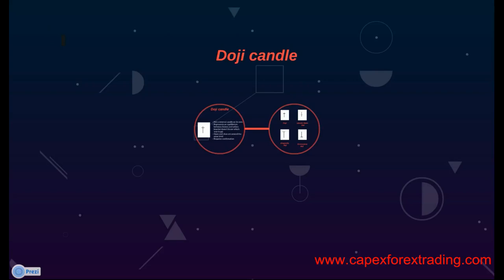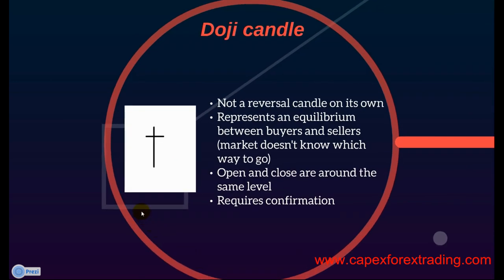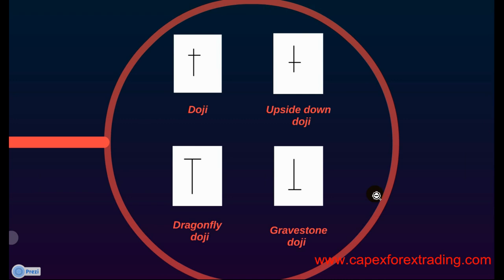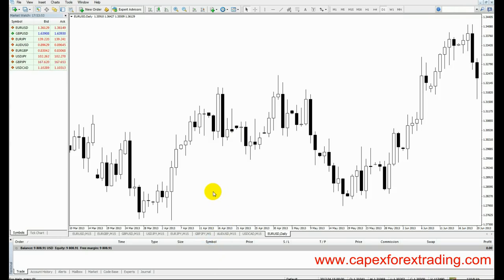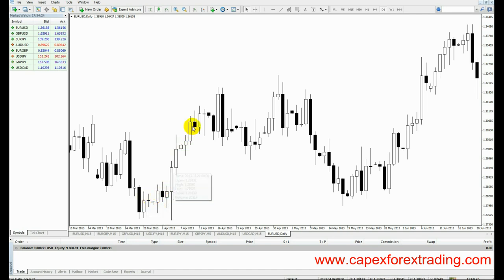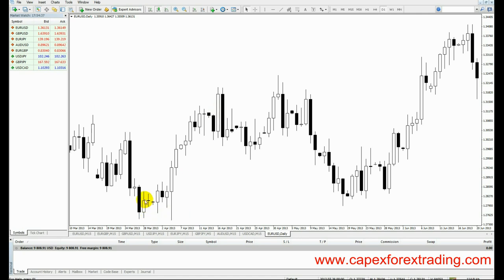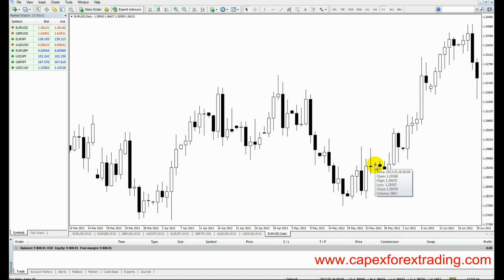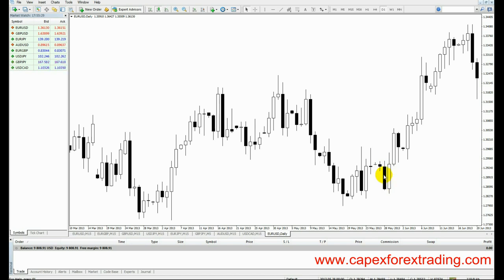4.6 Doji candle explained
The doji candle is a significant candle when analysing trend reversals. A doji candle is not a reversal candle on its own but it does represent an equilibrium between buyers and sellers. This means that the open and the close are at similar levels and hence, the market does not know which way to go.

To get an idea about the direction in which the market will be heading soon, we need to analyse the confirmation candles that appear after the doji. For example, a strong white candle that appears after a doji at the bottom of a down-trend could suggest that the trend is likely to reverse in the upward direction.